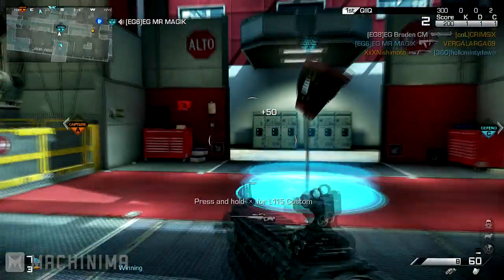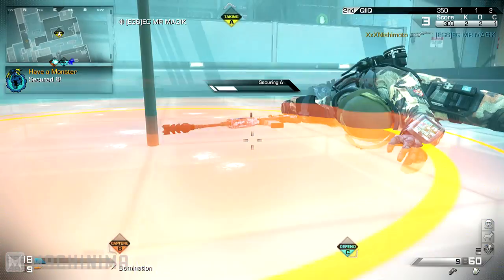Leaked Next Call of Duty Info, Xbox One Update Finally, Titanfall and More!!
New leaked information about the next Call of Duty game by Sledgehammer games, details on the two next Xbox One updates and more are discussed in today's news with EG Braden CM!

Wanting to see some live commentary and join us for special events? Follow our Twitch channel to catch up with us as we play!